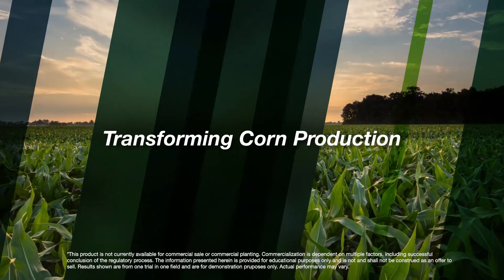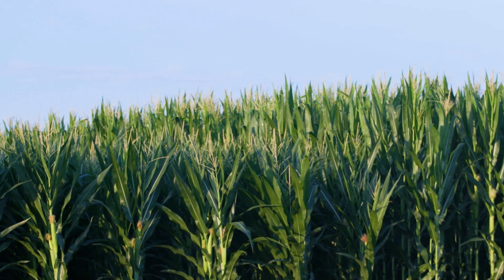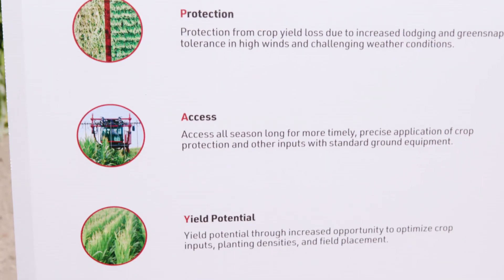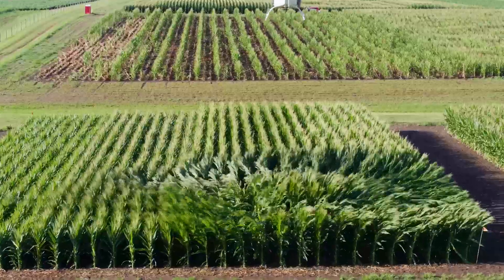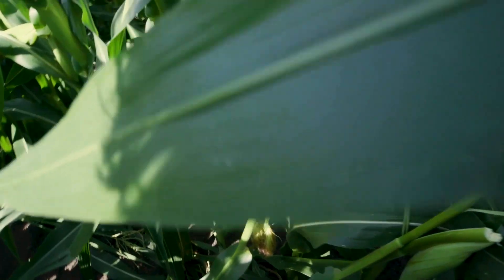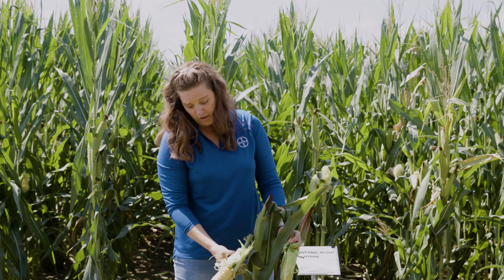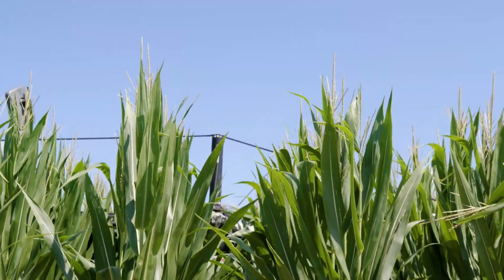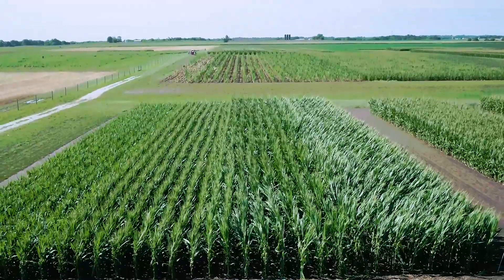Transforming Corn Production | Bayer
With its short stature and improved standability, short corn will offer farmers built-in protection against potentially devastating high winds and weather events. Hear more about this from Kelly Gillespie, Head of Digital Ecosystem Services at Bayer, and watch short-stature corn in action.